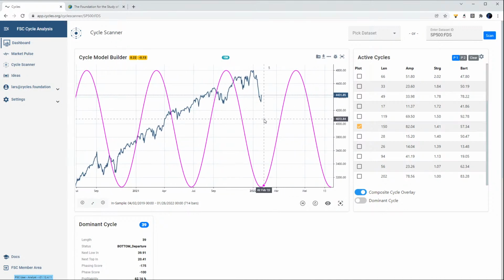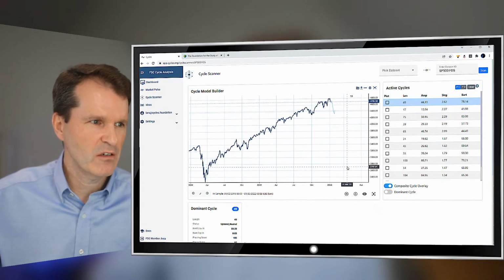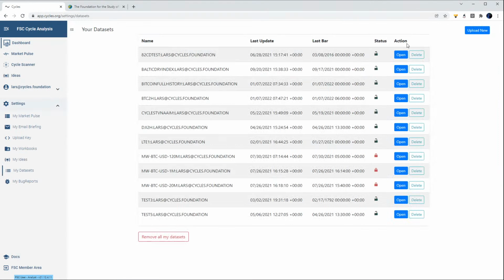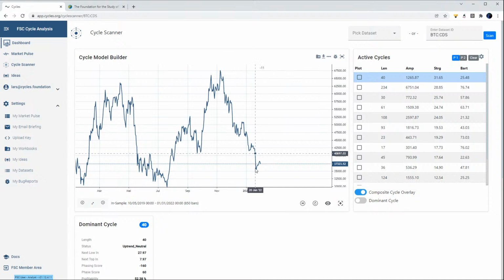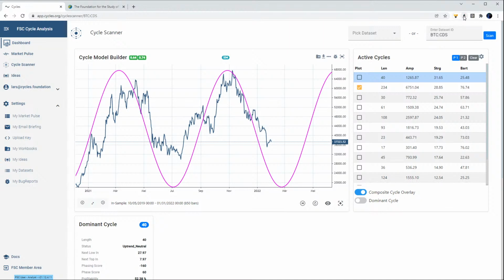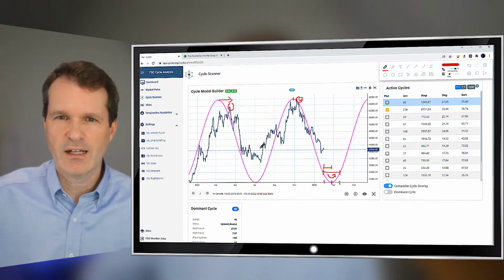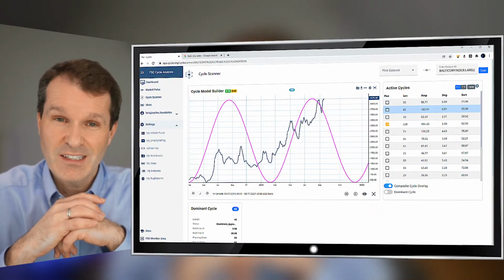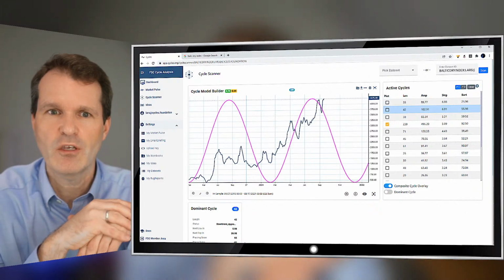Market Cycles Report: Jan. 31 - Live